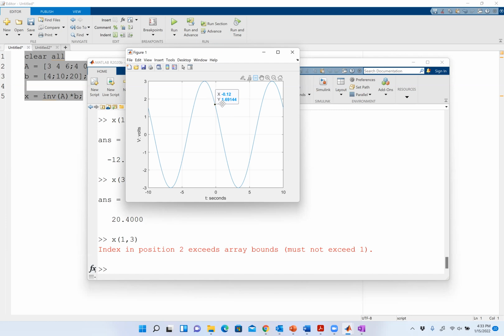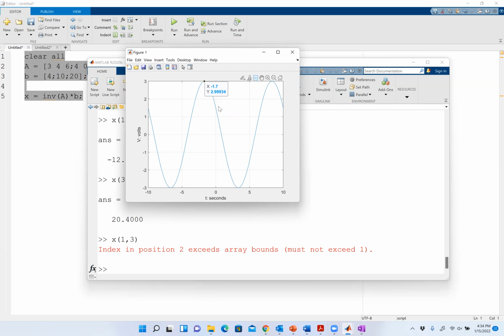Creating data tips